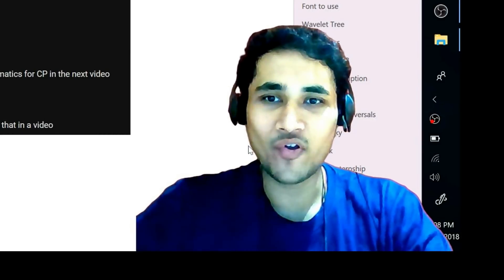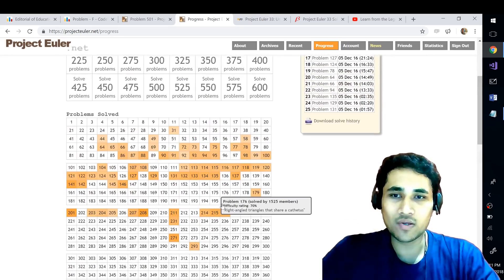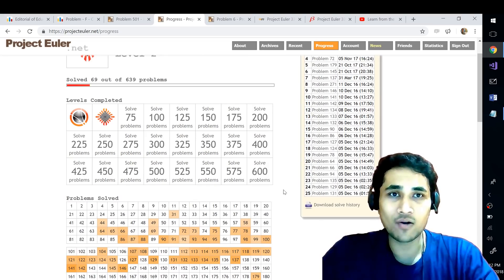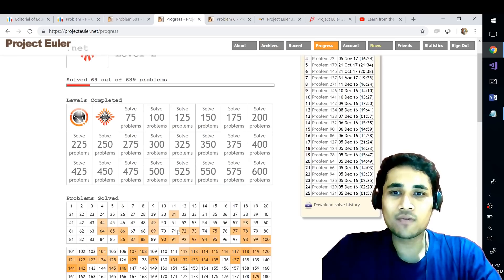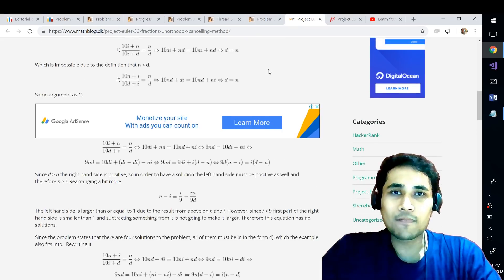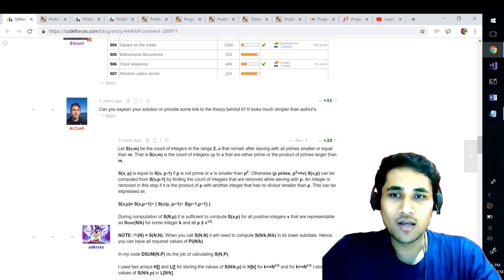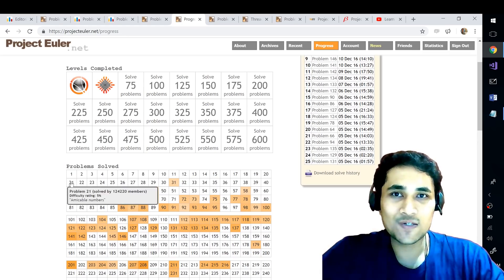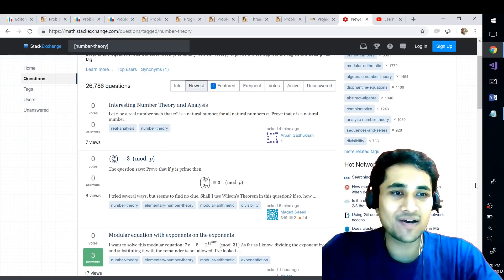Websites these Indian Students used to master Mathematics in Programming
✅New YouTube Account - Developer Bhaiya 👉🏻 Rachit, an IIT Roorkee Alumnus and Software Engineer at Microsoft talks about the best resources one can use to improve at Mathematics and acquire the mathematical mindset and begin the journey to become really great at Math.

Adarsh and Saharsh(from IITR) are among top 30 rank(out of 3000+) within India at projecteuler website. They had become such masters of mathematics by solving lots and lots of problems at this website.